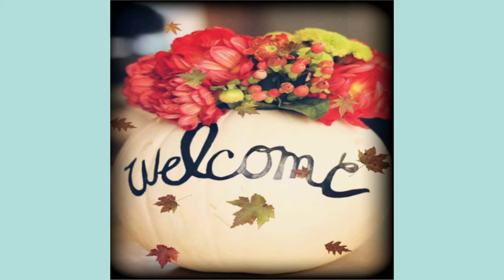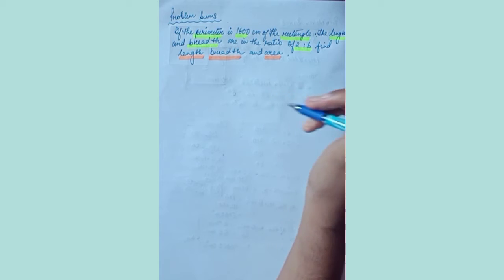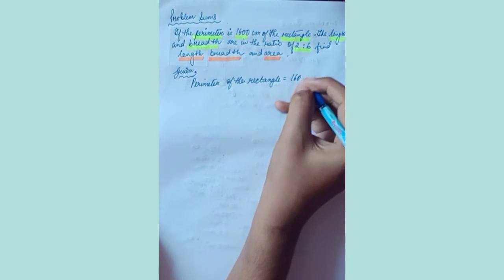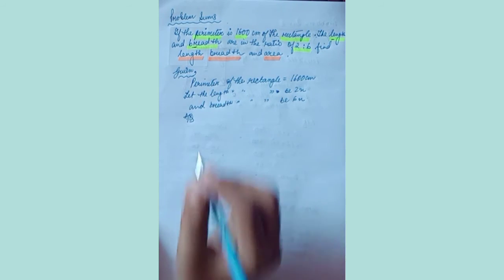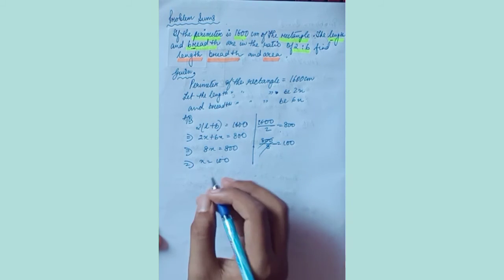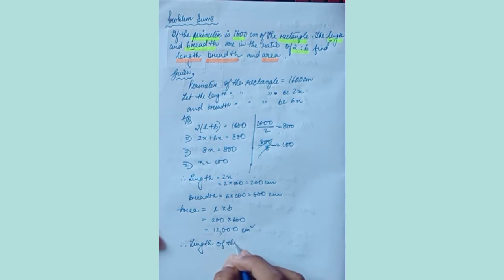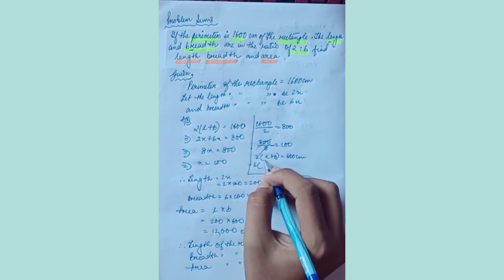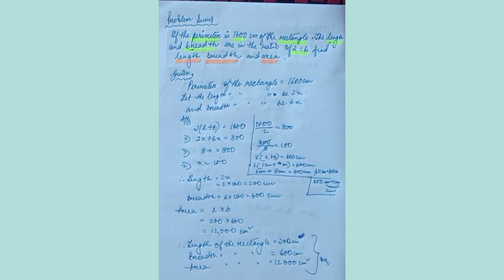Problem sums on area and perimeter of the rectangle {part 4}